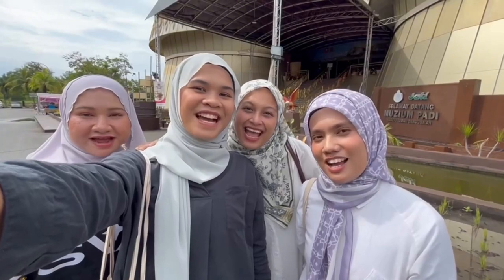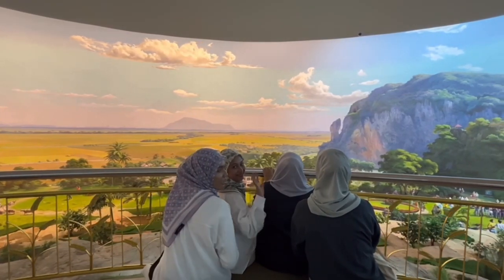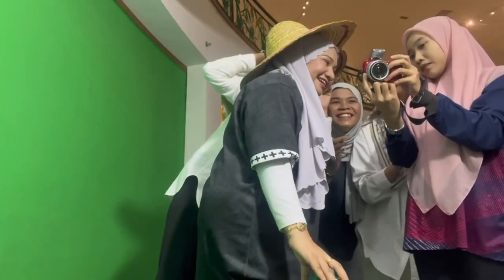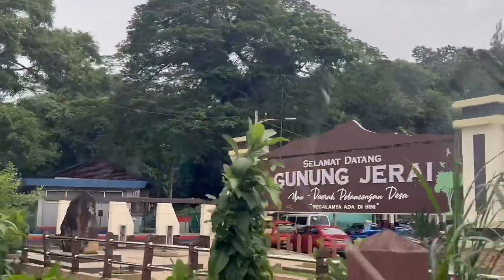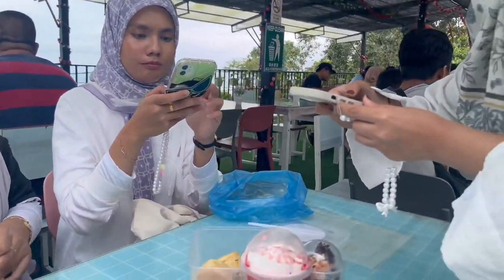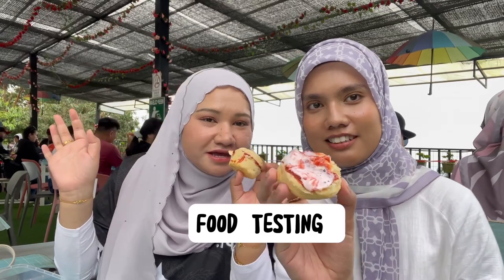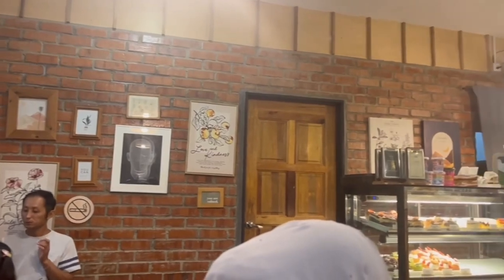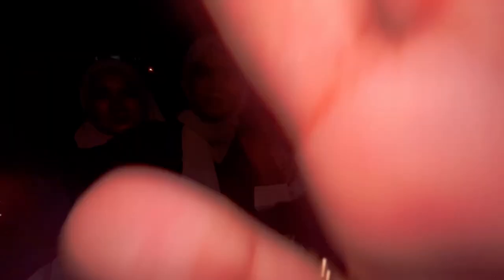MKT5111 - FIELD TRIP VLOG TO KEDAH